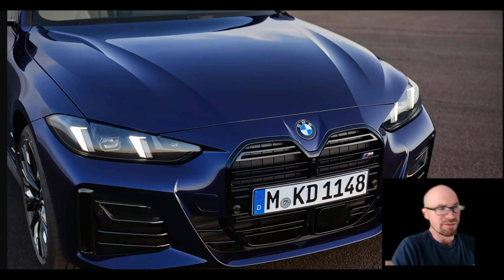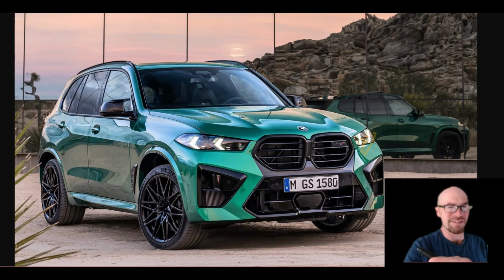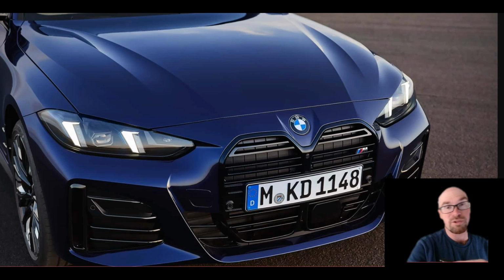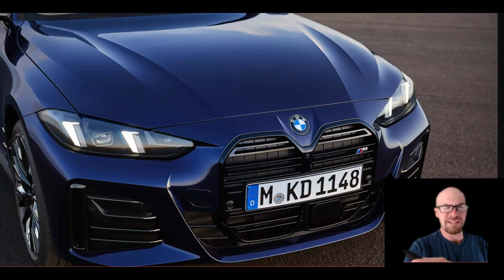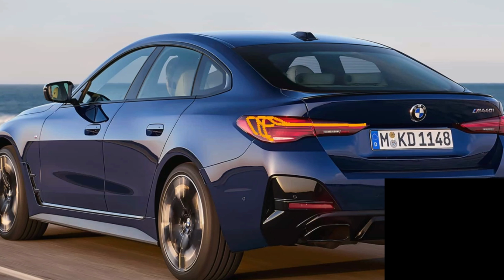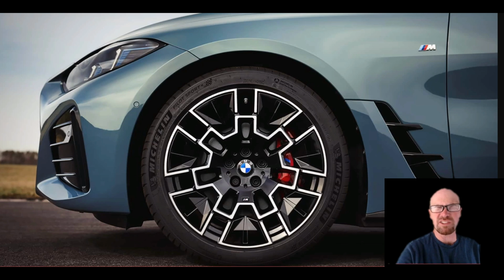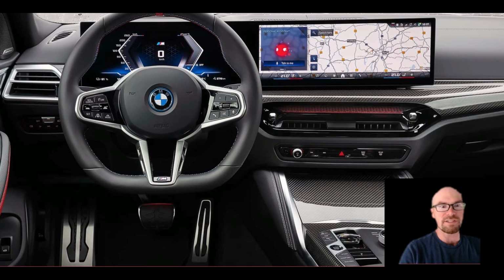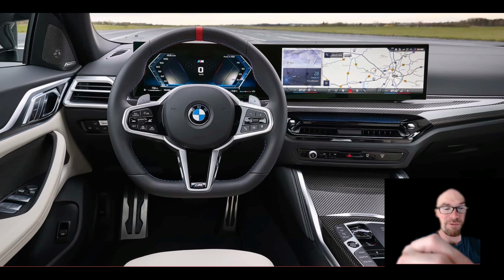FIRST LOOK | 2025 BMW 4 Series GRAN COUPE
What to look for in the 2025 BMW 4 Series GRAN COUPE! 👍 An updated design with perhaps a "less noticeable" front grille? Dangerous taillights? How about visually stimulating your senses as an alternative to power-hunger climate control? It's all here and it's all BMW!

Highly recommended paint protection:
- Turtle Wax Ceramic Spray Coating

Thank you to all of my subscribers & supporters for making this video possible!

/ Always consult with a dealer before buying. While I strive to provide the most accurate information, errors and changes by the manufacturer may occur /